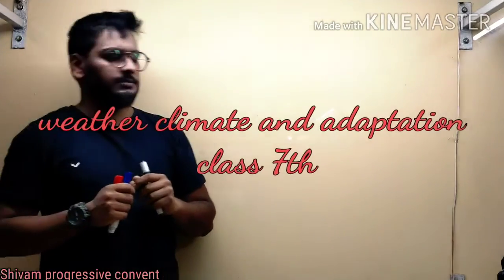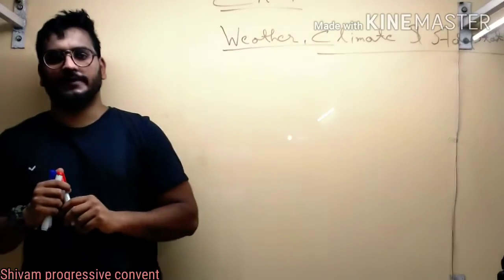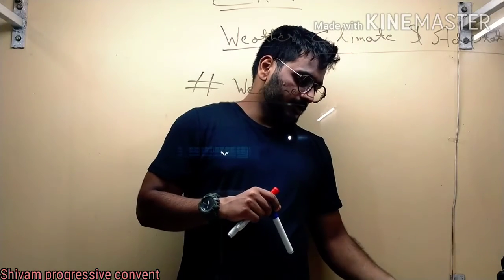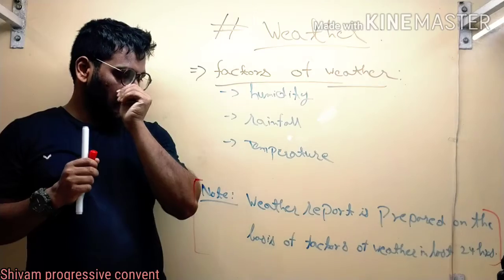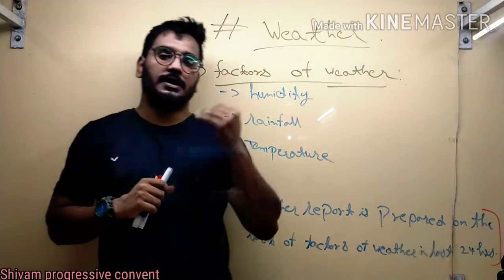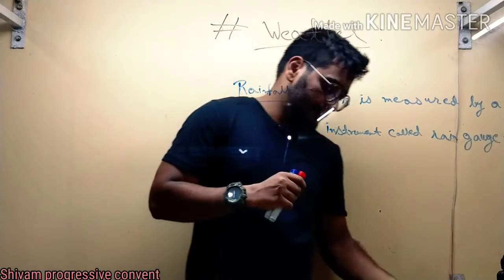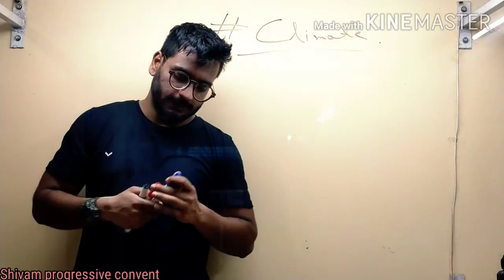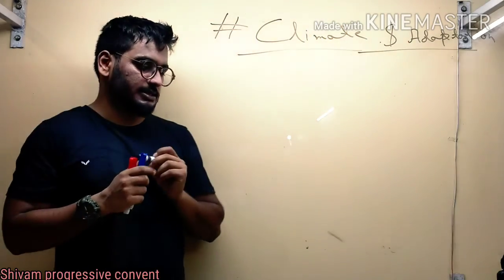Weather climate and adaptation